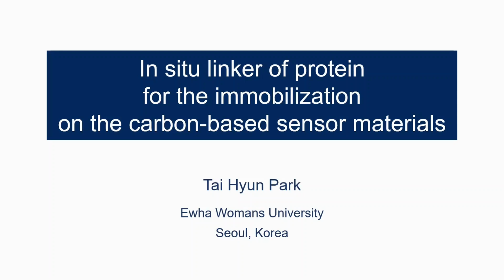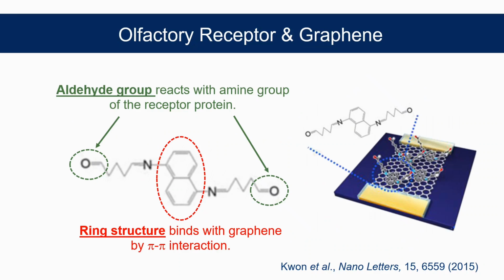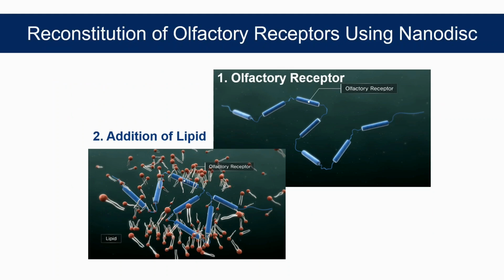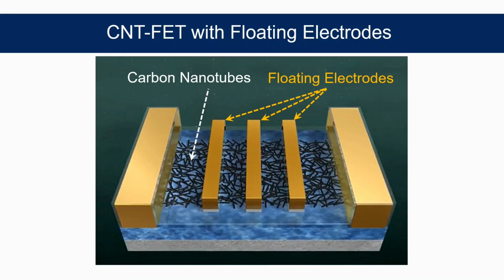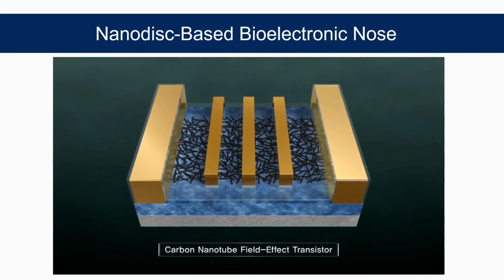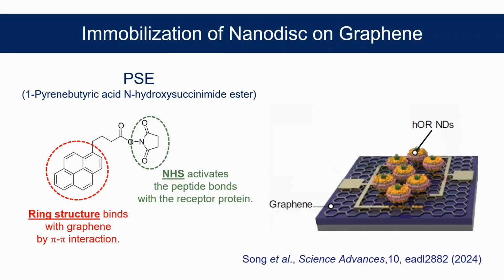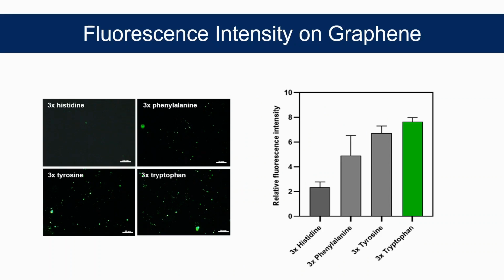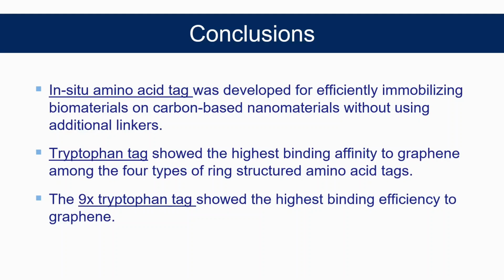In Situ Linker of Protein for the Immobilization on the Carbon-Based Sensor Materials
Title: In Situ Linker of Protein for the Immobilization on the Carbon-Based Sensor Materials
Author: Jin Yoo{3}, Tae Shin Park{2}, Hwi Jin Ko{2}, Myung Jin Kim{2}, Tai Hyun Park{1}

Abstract: